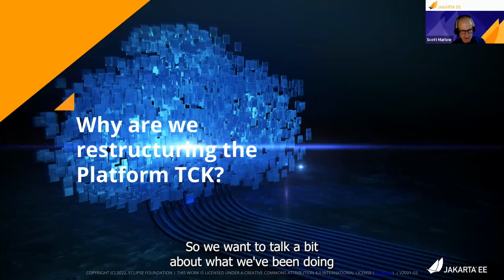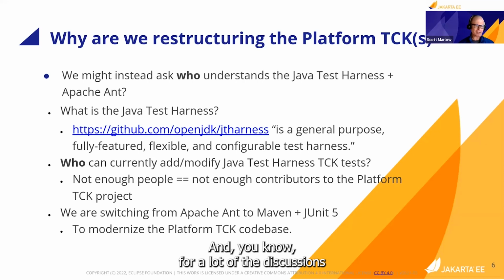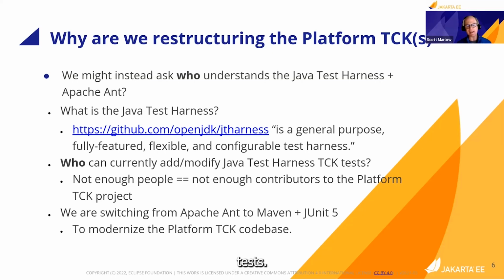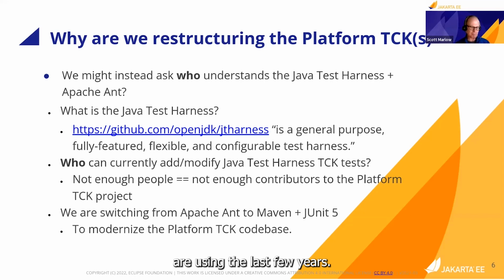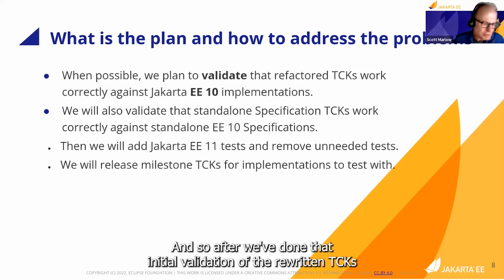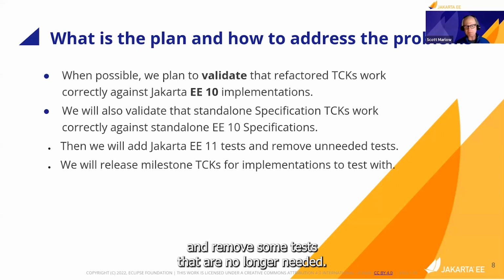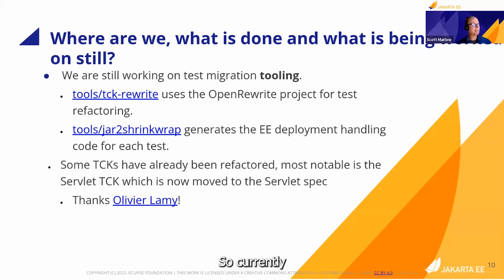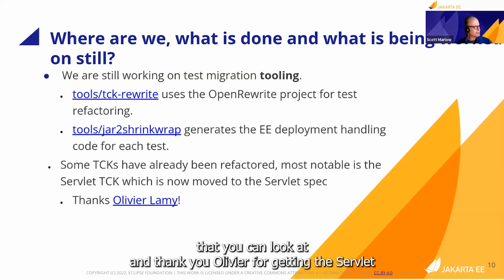Jakarta EE TCKs with Scott Marlow - JakartaOne 2023